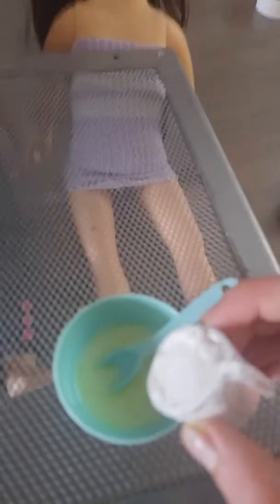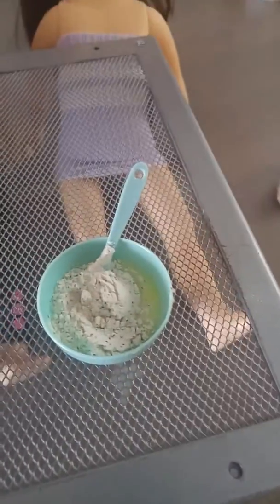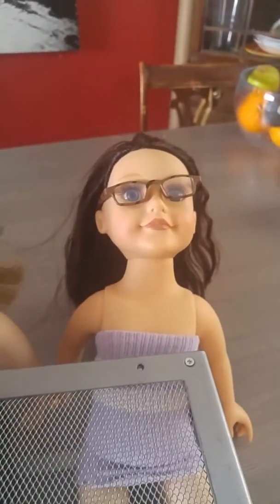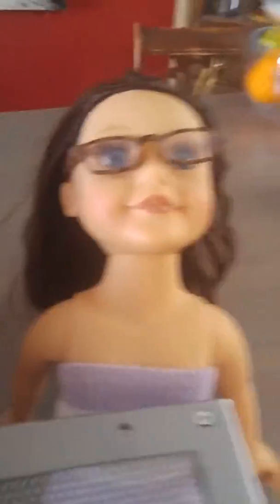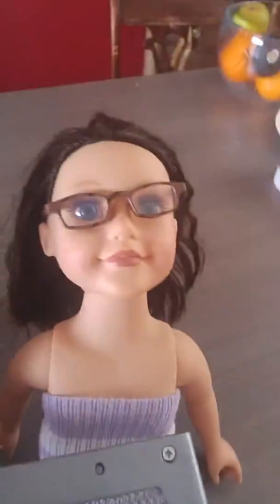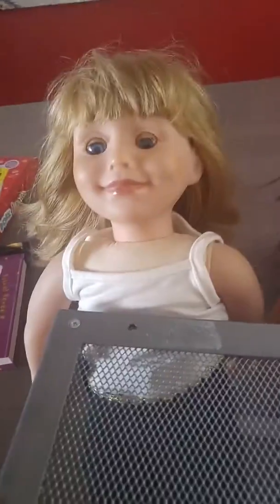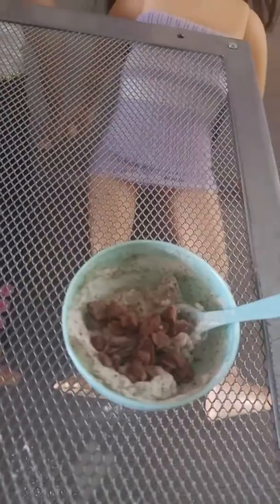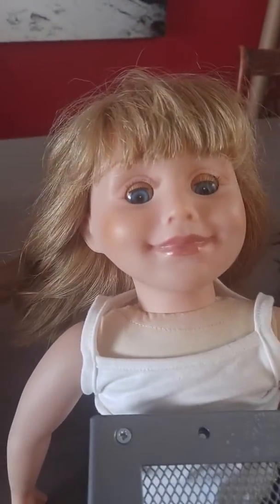Dolls making cookies!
Dolls baking using real ingrediants